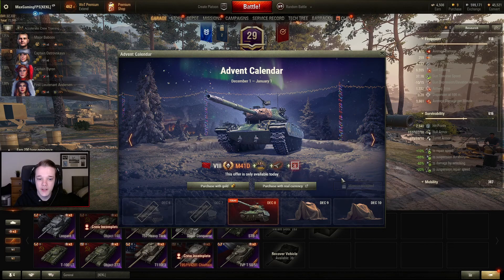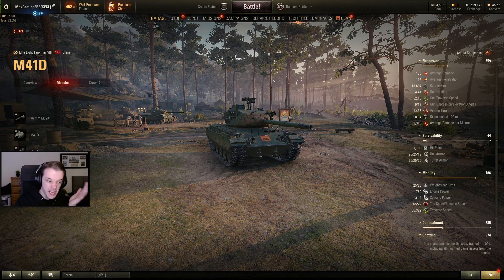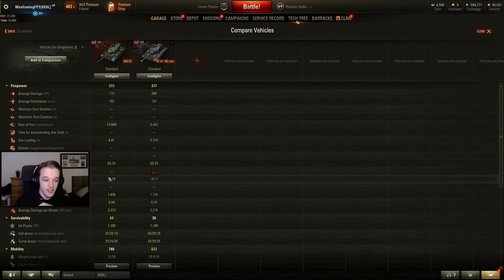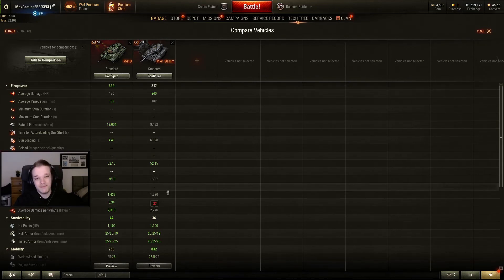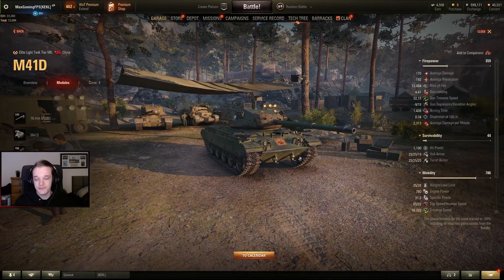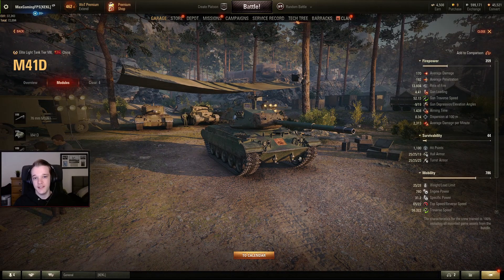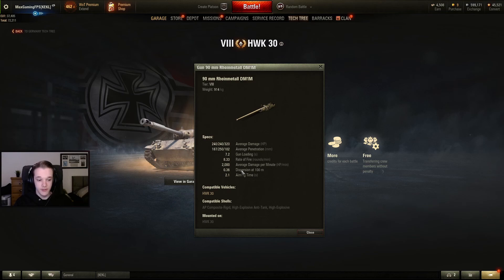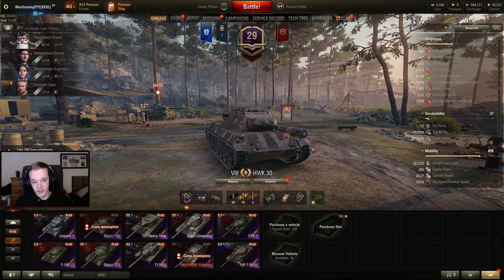Day 8 - Advent Calendar 2020 - World of Tanks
Today, we have the Chinese Tier 8 Premium Light Tank, The M41D.